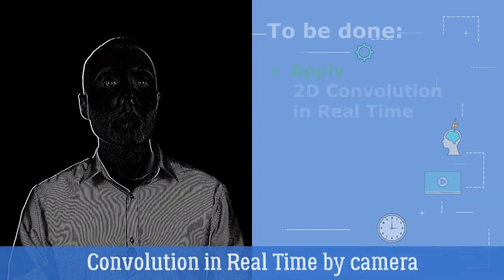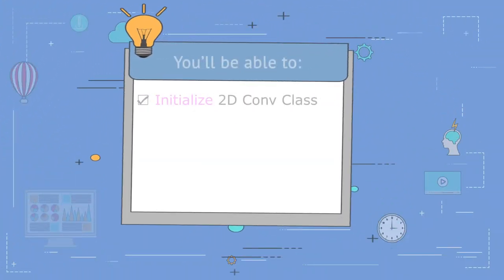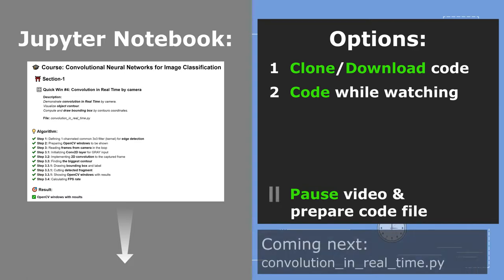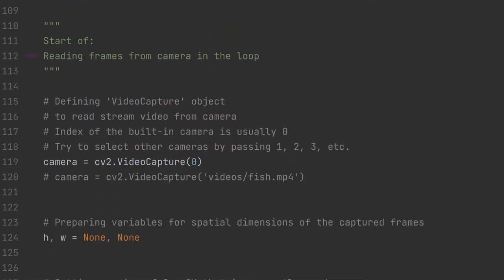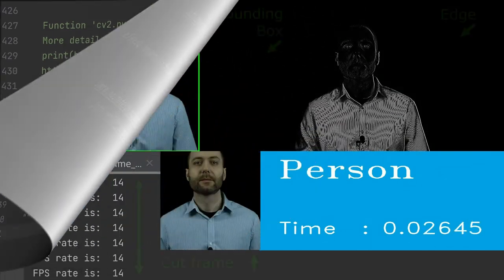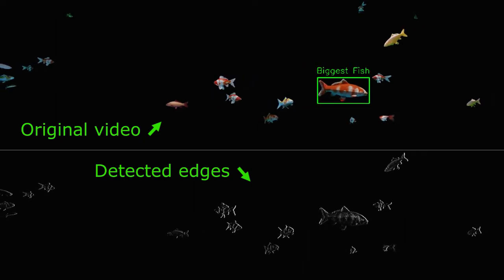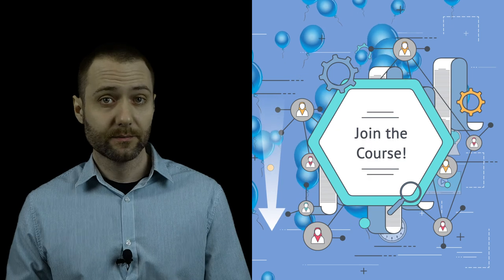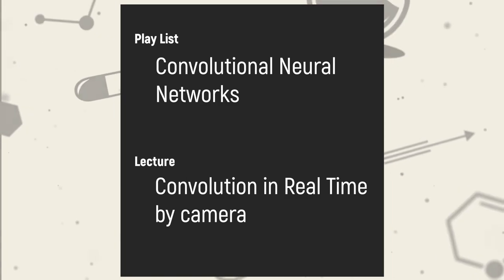Convolution in Real Time by camera